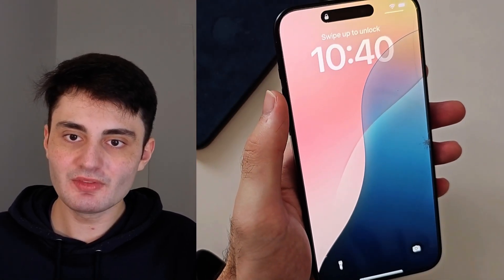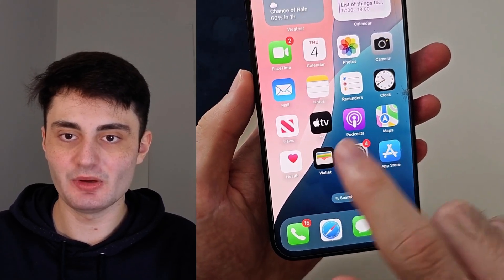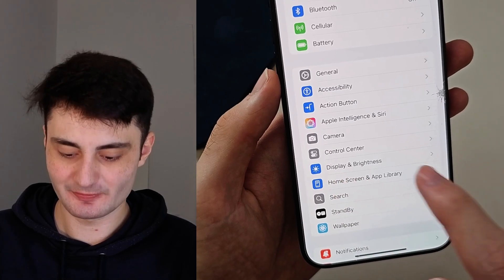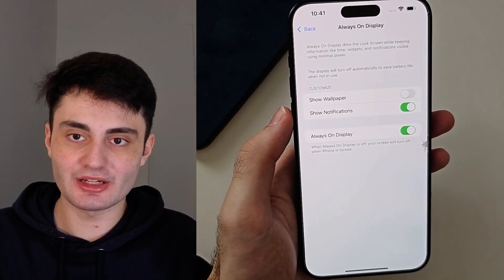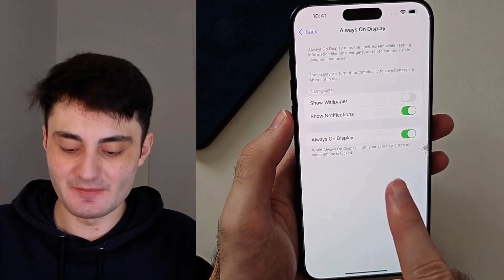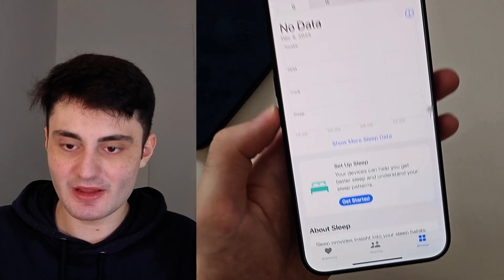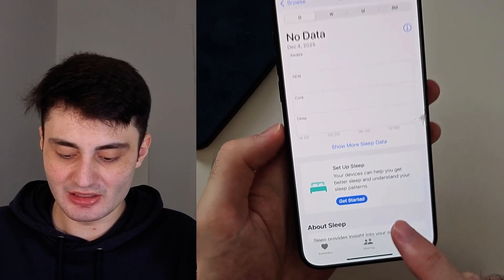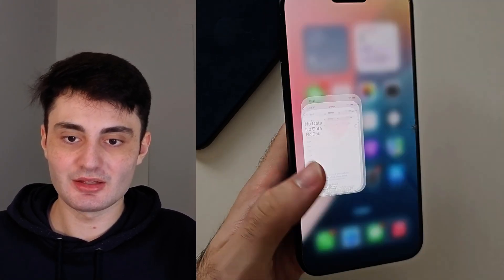iPhone 15 Pro Max Always on Display How To Turn OFF or ON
Learn how to turn off Always on Display in iPhone 15 Pro Max or how to turn on always on display in iPhone 15 Pro Max. I will also cover what to do if you want to only turn off always on display at night.